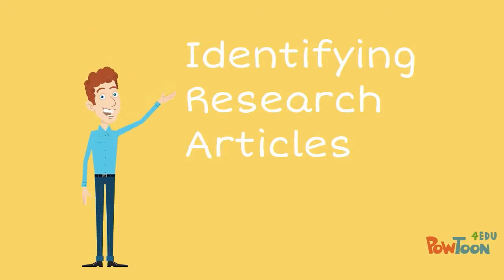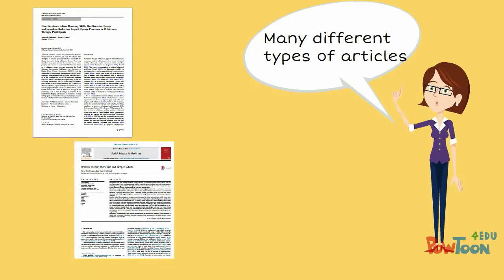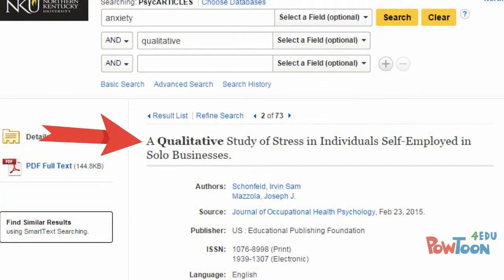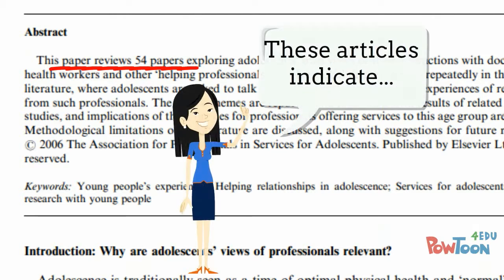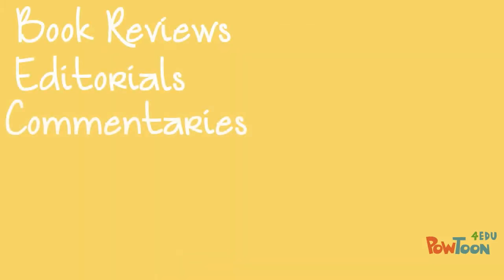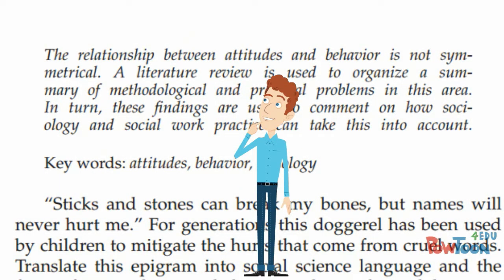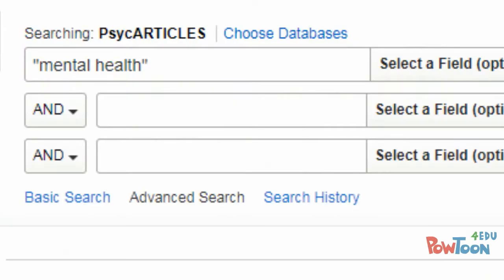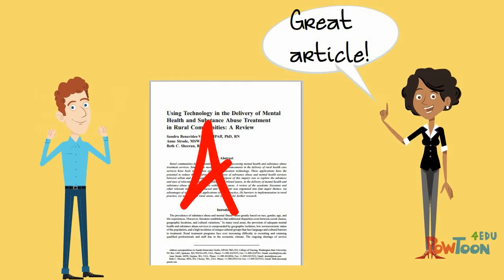PSY 210 Identifying Research Articles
This video was created by Steely Library for students at Northern Kentucky University. Created using PowToon.